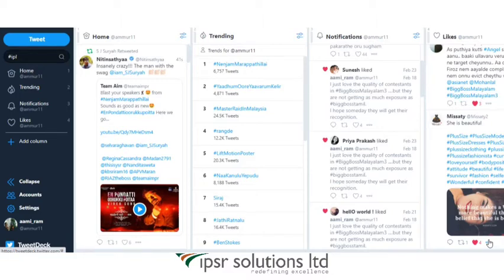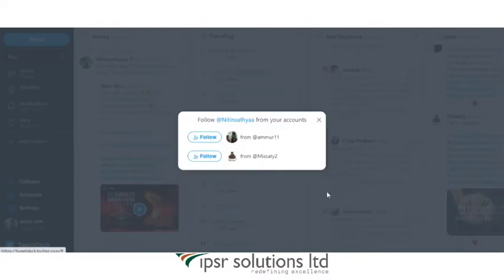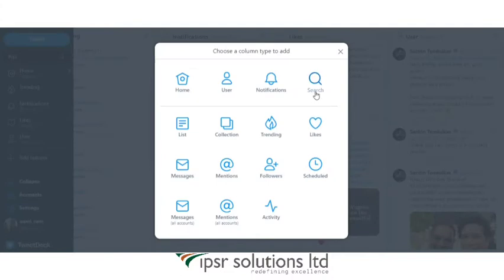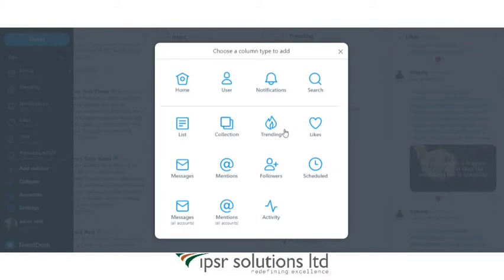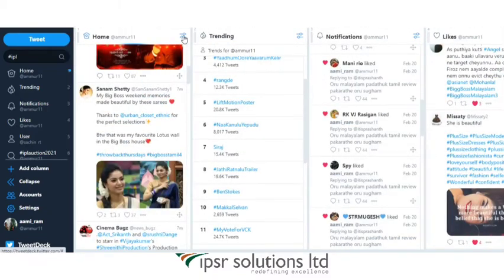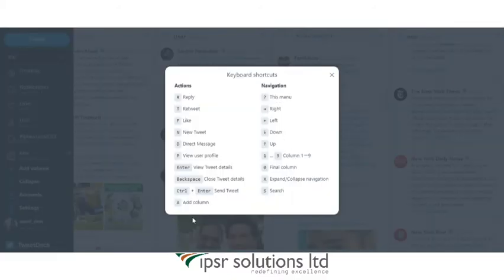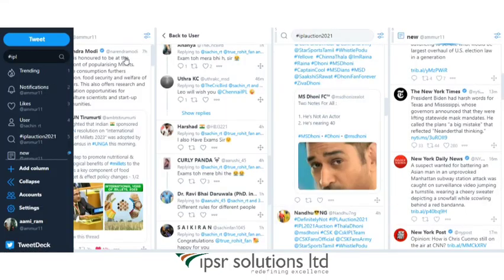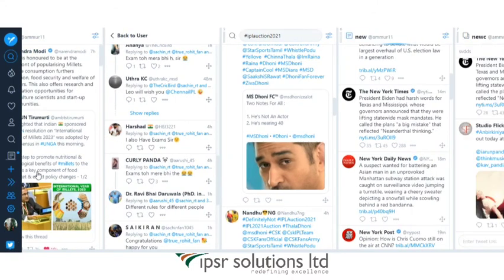How to Use Tweetdeck? | Social Media Management Tool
In this tutorial, you will learn how to use Tweetdeck.TweetDeck is a highly specialized service that offers Twitter users a comprehensive and completely free way to manage multiple Twitter accounts.

Whether you want to keep track of a trending news story, follow mentions of your brand, monitor conversation around your keywords and services or even keep tabs on the competition, Tweetdeck is a great tool to do it.TweetDeck is a very useful tool and offers great functionality given that it’s completely free to use.

Table of Contents:
00:00 -  Introduction
00:22 - Detailed Tweet Options
00:53 - How to Manage Multiple Accounts
01:33 - Follow Twitter users from several accounts
02:00 - Live Streaming Of Updates
02:23 - Managing Multiple Columns
08:38 - Scheduling Tweets
09:25 - Mute Words
10:07 - Using Teams feature to Share an Account

This Video is Presented By Amritha Ramesh, Digital Marketing Intern at ipsr solutions ltd.